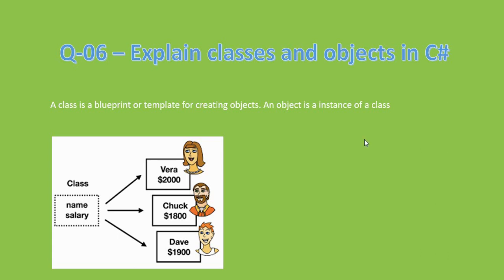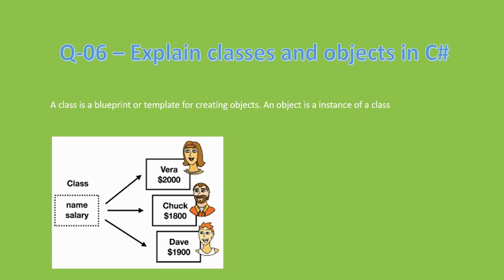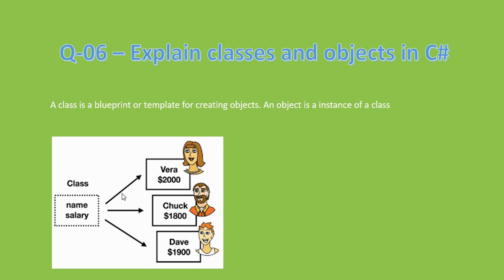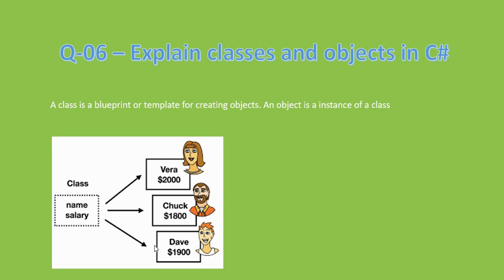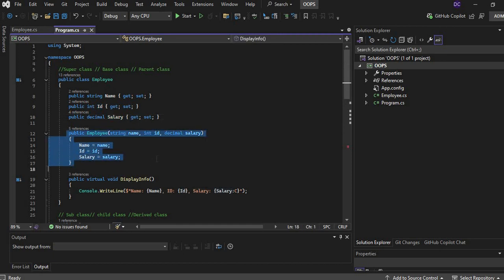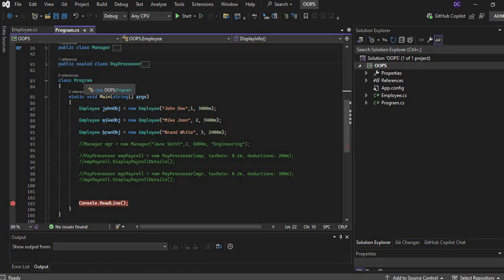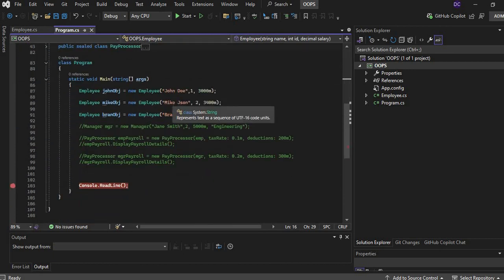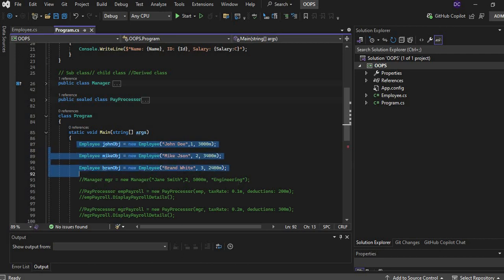Q-06 – Explain classes and objects in C#